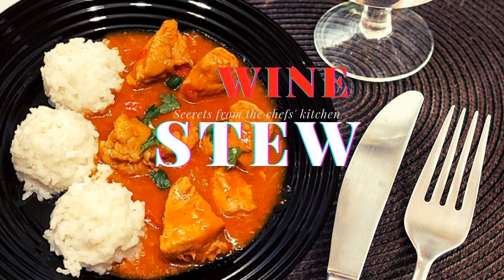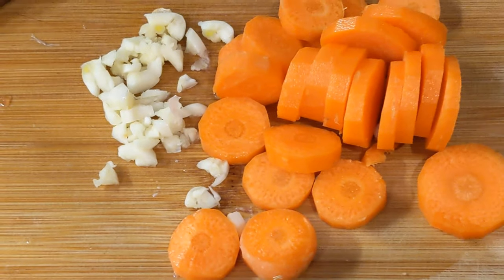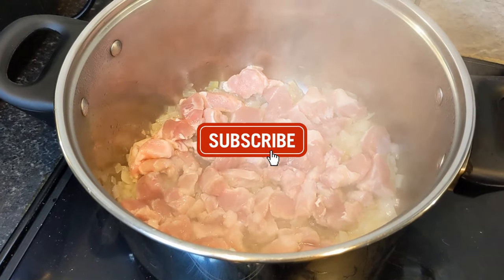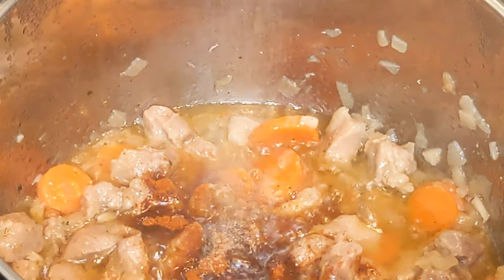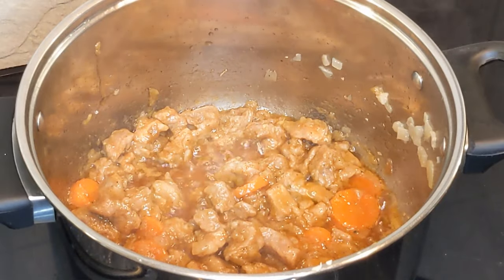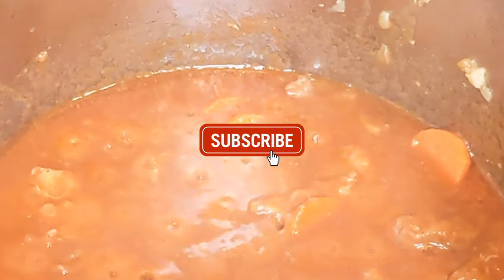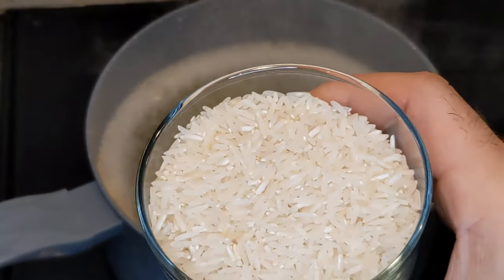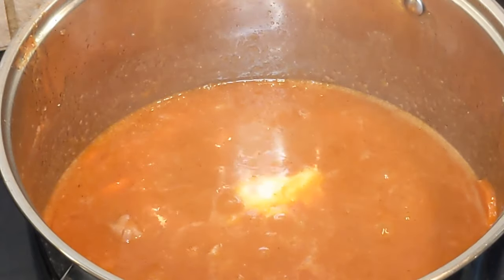Delicious WINE KEBAB with pork and white Basmati rice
An easy and quick recipe for an extremely tasty wine kebab. It is not complicated to prepare and I am sure that everyone can achieve this amazing taste. The presence of good wine is mandatory. Without it, there will be no wine kebab.
  This way your dish will become much tastier, and you will be able to treat yourself to a glass of wine. The wine kebab must be eaten in two portions because it is very tasty and when mixed with white basmati rice it becomes completely irresistible.
  Experiment in the kitchen and delight your loved ones with something new

RECIPE
Wine kebab products:
Pork - 500 g.
Onions - one larger head or 2 normal
Pepper
Bay leaf - 2-3 leaves
red pepper - 1 tbsp.
Tomato puree - 2 tbsp.
Sol
Red wine - 200 ml.
Flour - 1-2 tbsp.
Oil - 3-4 tbsp.
Rice - 1 tsp.

For this purpose, we cut ahead of onion. carrots. two cloves of garlic and pork neck.
I cut the onion into small pieces and put it in the pan with the oil so that it is fried until golden so that it can convey its delicate taste to the wine kebab. After the onion is fried, we add to it the pork, which we have cut into medium-sized pieces so that it does not remain raw while frying and accordingly does not become very dry.
Stir well and let the meat fry and light tan. Naturally, this will add more flavor to the food. Stir and place the lid so that the meat can be stewed and release its own juice and broth. Leave the dish for 25-30 minutes.
I add the chopped carrot and garlic to the already softened meat so that they continue to stew together and enrich the broth. It was the turn of the spices.
Put a spoonful of paprika. Pepper. Savory. Bay leaf. A spoonful of flour so that the aromatic sauce can pay off.
It's time to pour a glass of good red wine. Cheers. Let's put one in the dish. That's why it's called wine kebab. I also add the tomato puree. With it, the sauce becomes fantastic. Leave the dish for 15 minutes.  At the same time, while the wine kebab is boiling, I will make the rice that I will use for garnish. Put water in a deep pot, put it on the hot plate, and wait for it to boil. I also add a lump of butter because it gives a very elegant and pleasant taste to the rice. After boiling, cook 250 grams of white basmati rice and stir until fully cooked. Here is the wine kebab ready, but there is one more very important thing left. A lump of butter. It will convey a lot of flavor to the dish and amazing gloss.

Pork Chop Recipe for the Grill - Best way to cook Juicy Pork Chops on the Grill

TIME CODE
0:00:00 - Delicious WINE KEBAB intro
0:00:28 - Delicious WINE KEBAB with pork and white Basmati rice
0:02:14 - Secrets from the chefs' kitchen
0:02:28 - Delicious WINE KEBAB
0:04:43 - white Basmati rice

INFO FOR MY CHANNEL
Hello friends!
   I'm glad you decided to check out my Secrets channel from the chefs' kitchen.
I love to cook and experiment with new recipes. In "Secrets of the chefs' kitchen" you will find recipes that have already been tried and have given a delicious result.
The most beloved and eternal recipes from home cooking!
I'm not a professional chef, I just offer my homemade dishes and ideas that I find interesting.
My mission is to help you, viewers, not to be afraid to experiment in the kitchen.
And I constantly continue to learn!
Thank you for being here! Let's cook together! ❤️
☝️The author is not responsible for the preparation of recipes!